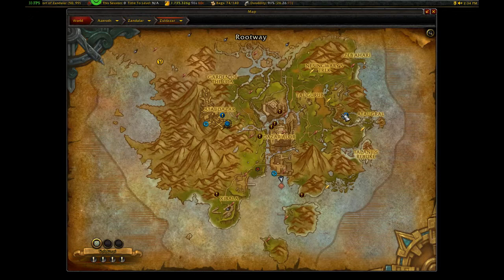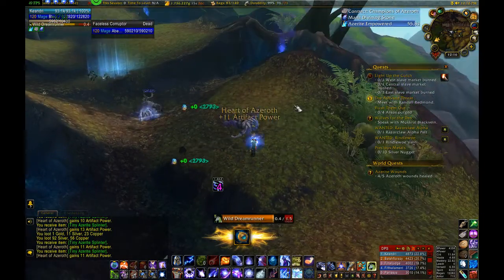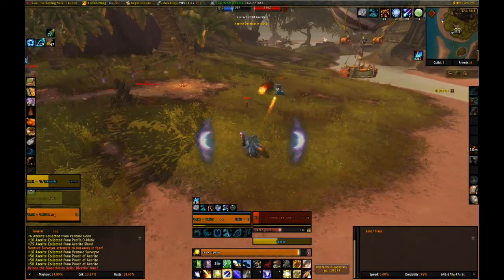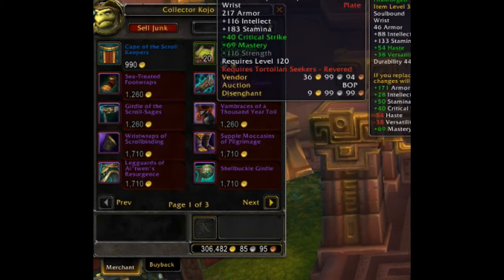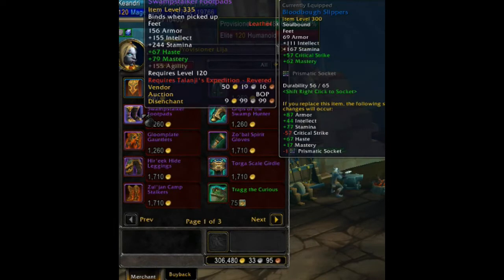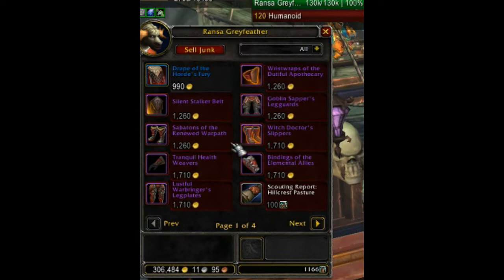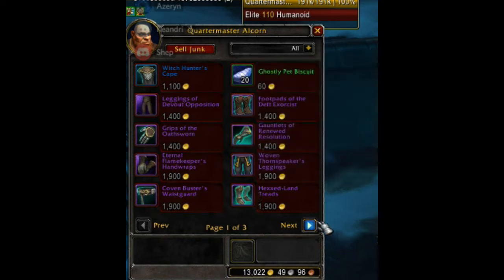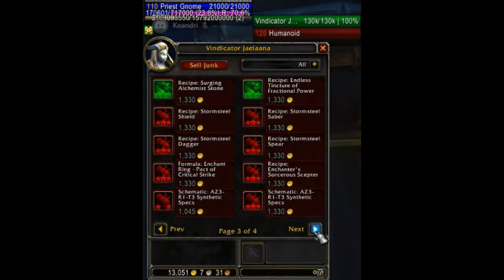BFA Reputation Guide We So Hordie